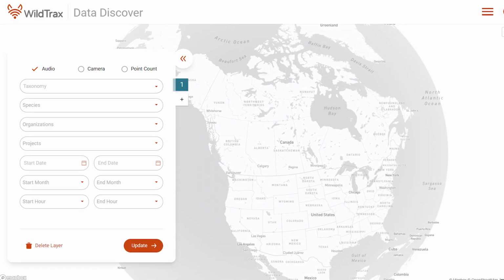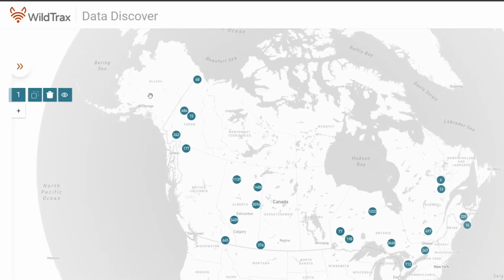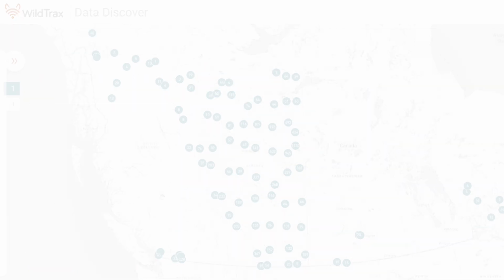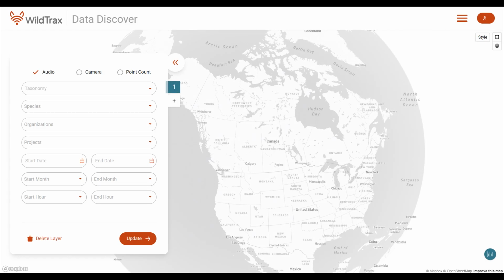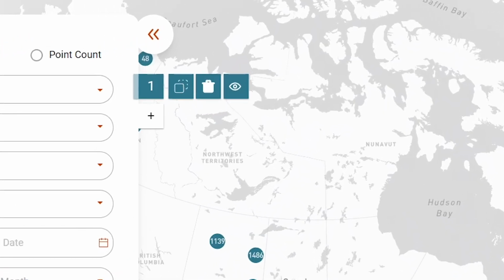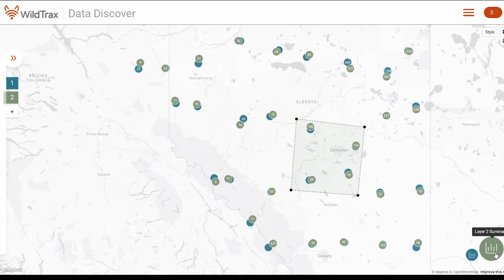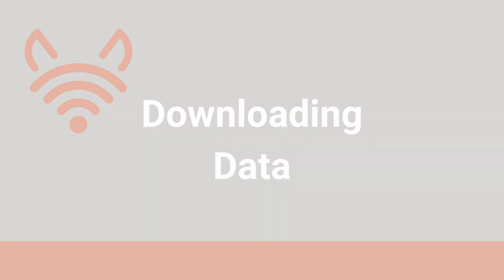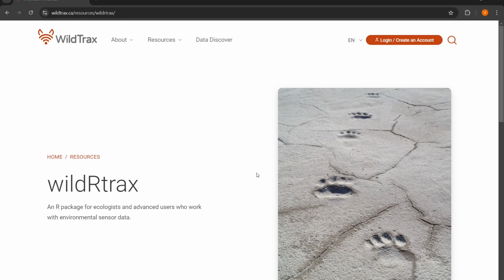WildTrax Data Discover Tutorial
This video tutorial will guide you through how to navigate Data Discover in WildTrax. In Data Discover, you can explore audio, camera, and point count data across North America. The dynamic mapping interface allows you to easily find and filter the data you need.

Timestamps:
00:00 Introduction and Overview
00:29 Exploration Features
00:57 Filter Panel
01:28 Searching an Area of Interest
01:59 Downloading Data
02:19 Contributing to Data Discover
02:28 Questions and Contact